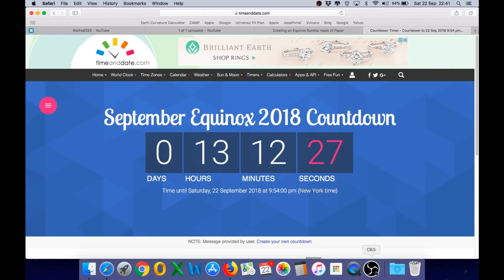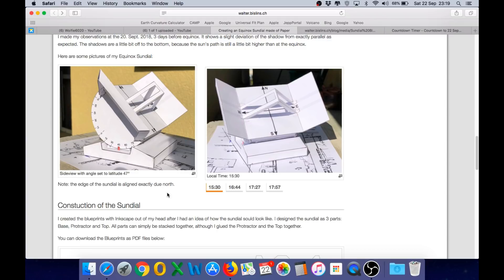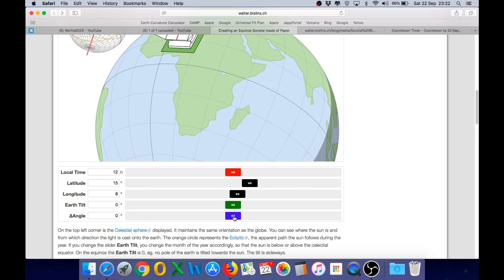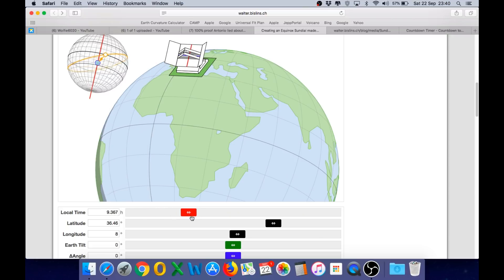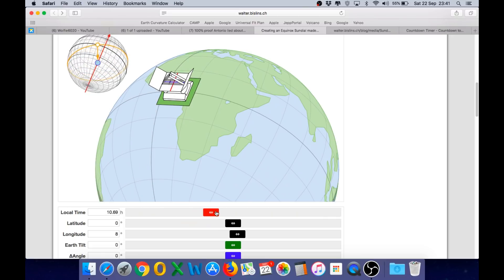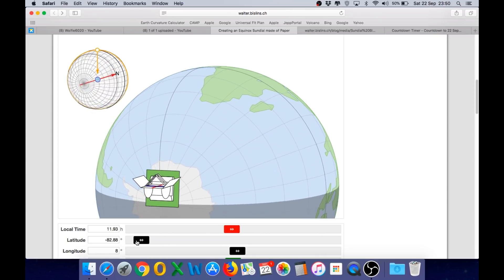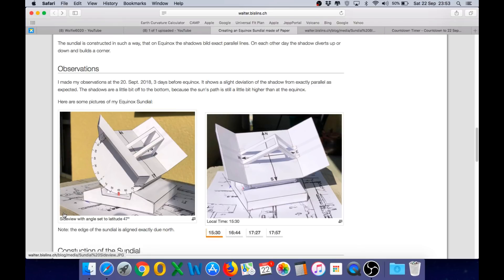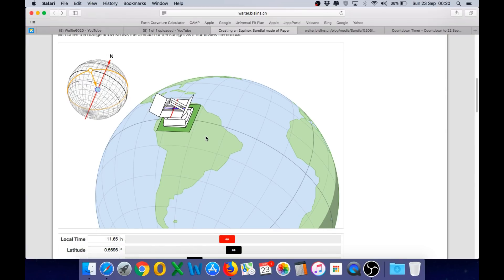Flat Earth - Introducing Walters Bislins' Equinox Sundial and App.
Yet another excellent visualisation tool by Walter Bislin to help Flat Earthers see the Geometry of the Equinox Sun angles and why they prove the Earth cannot be flat